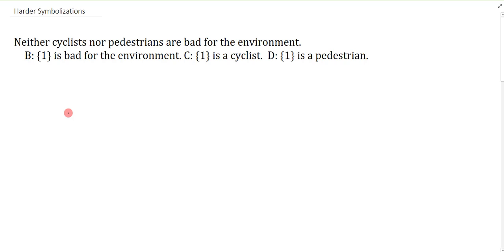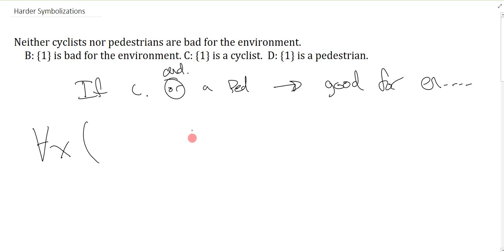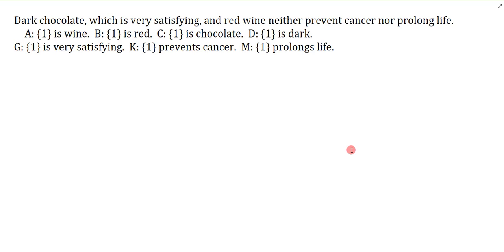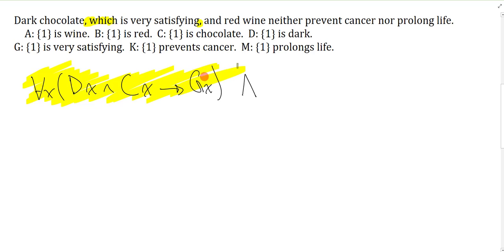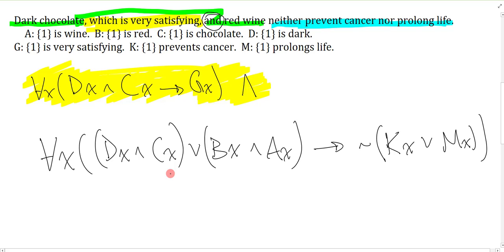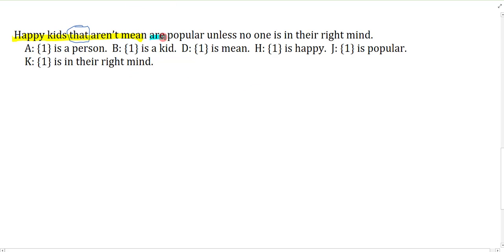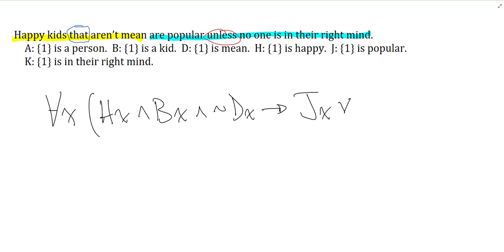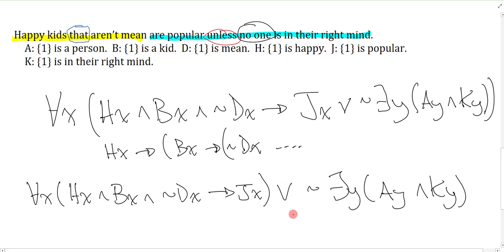Example Problem Demo: Unit 5 Harder Symbolizations